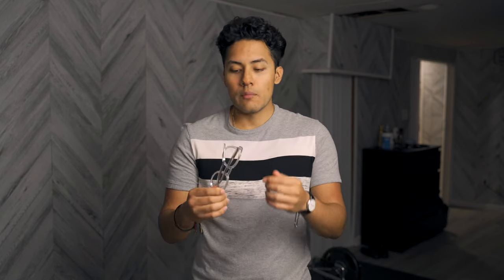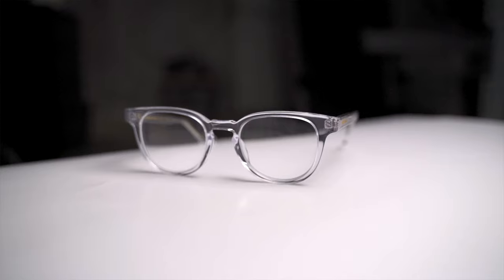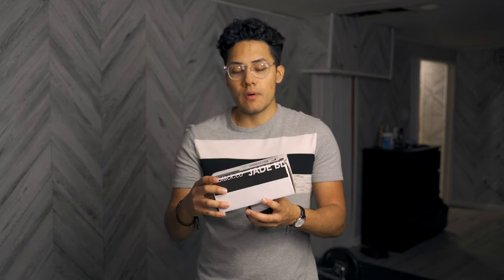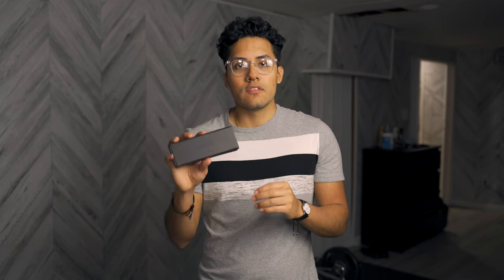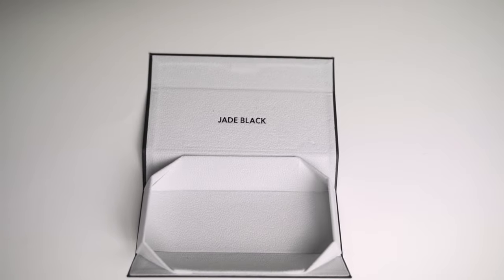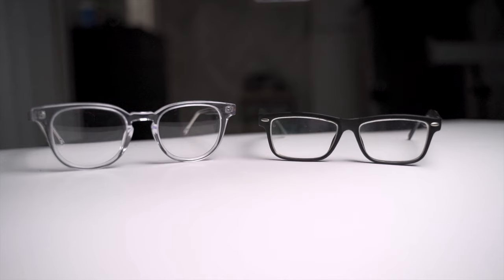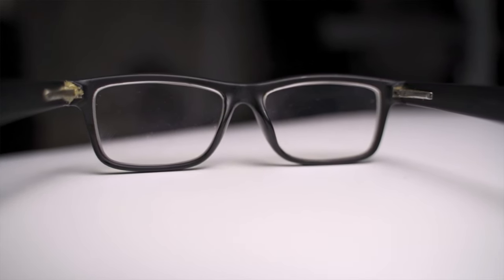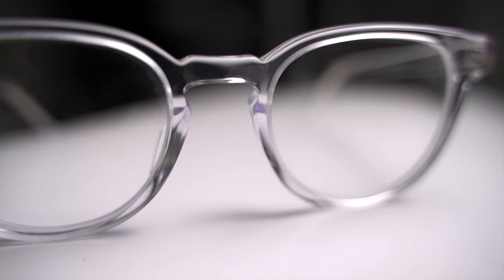Jade Black Glasses Review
This is my review of a pair of Jade Black Glasses I just bought. The model I got are the spectres and these are prescription glasses.